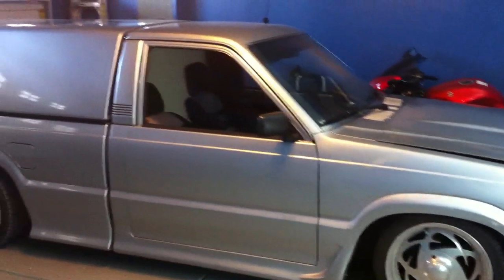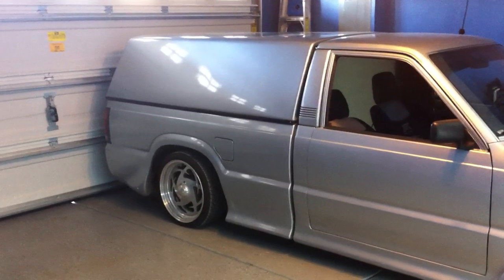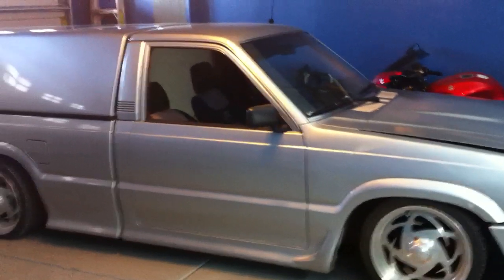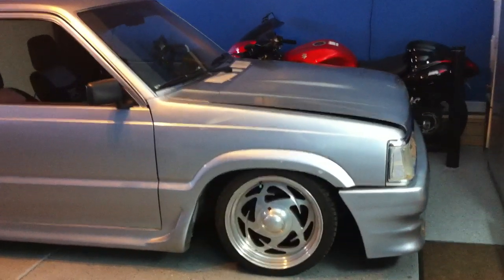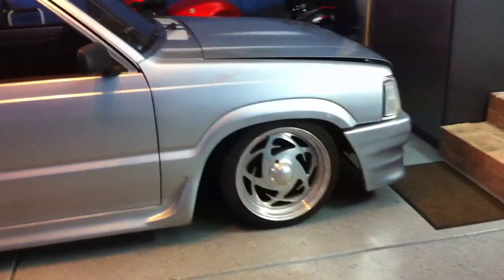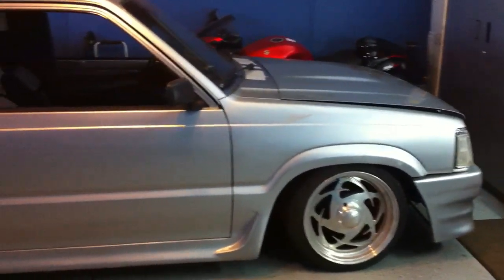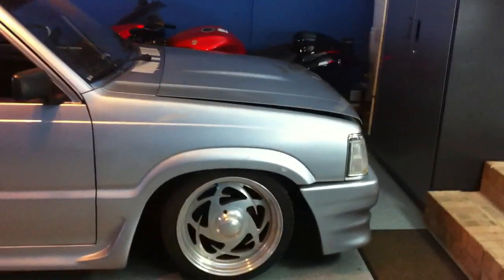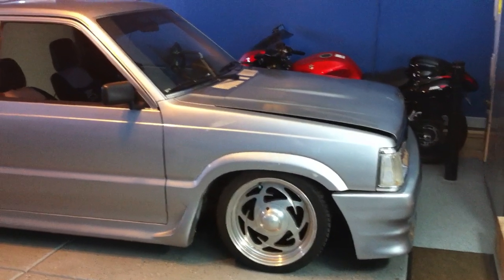Mazda B2200 Minitruck Bagged Shaved Bass Orion.MOV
1986 Mazda B2000 - converted to B2200
Starting to get my truck back on the road after eight years of it sitting out in the elements.
So far I've had to replace the carb, gas tank, fuel filter, fuel pump, batteries, vacuum lines, internal vent fan, both door poppers, drivers side window, exhaust, ect.  I still have bunch of work.  I'm sure if you can see it or not, but the inspection sticker on the window is 2004.  I'm also looking for advice on a front bag setup to replace mine and some some good wheels.

Bagged, Shaved, Bass, System, Air Ride, Webber, Pacesetter, Walkthrough, B2000, B2600